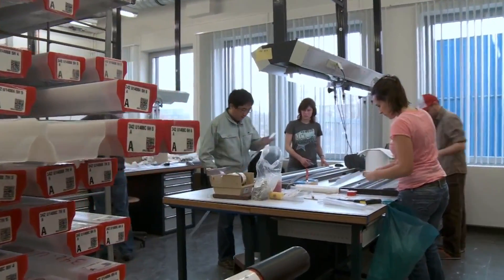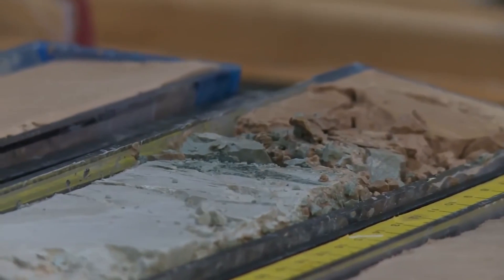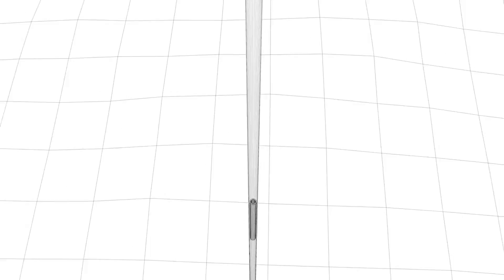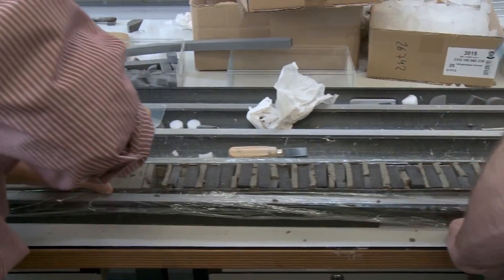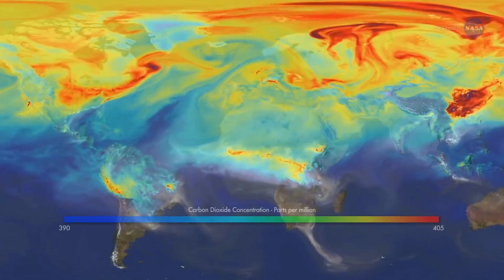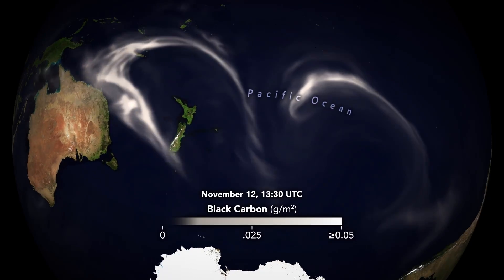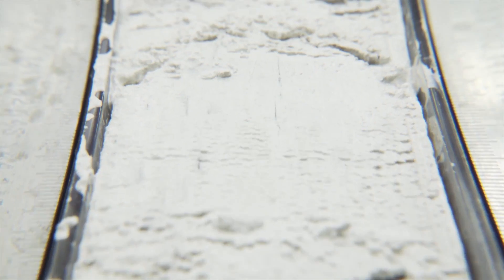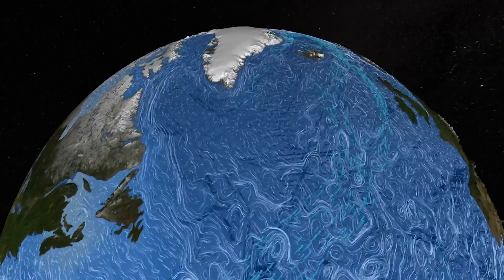IODP | The Library of Earth's History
The International Ocean Discovery Program (IODP) is a global scientific endeavor that unravels the mysteries of our planet's history and inner workings. This international marine research collaboration harnesses the power of cutting-edge ocean-going research platforms to recover invaluable data encoded within the sediments and rocks that blanket the seafloor.

Representing a diverse coalition of 21 nations, IODP brings together the brightest minds in marine science from around the globe. Through a rigorous selection process, the program's research expeditions are staffed by an international team of experts, embarking on voyages of discovery across the vast expanse of the world's oceans.

From unraveling ancient climate patterns to understanding the forces that drive tectonic plate movements, this pioneering program stands at the forefront of our quest to comprehend the intricate systems that sustain life on Earth.

One World Network - Create | Connect | Change
Our mission is to foster a sense of wonder, curiosity, and understanding about the world we live in.